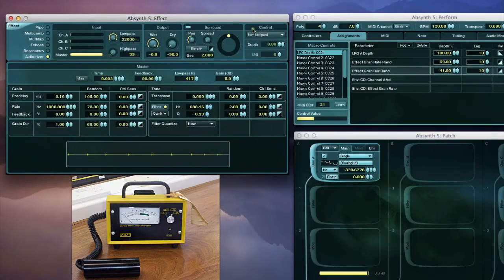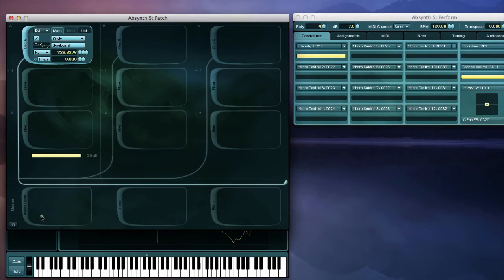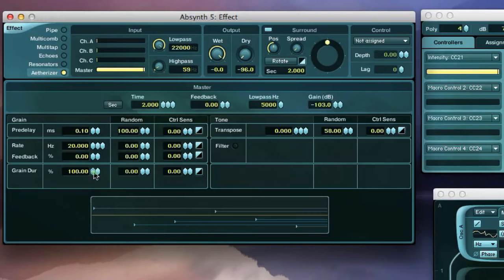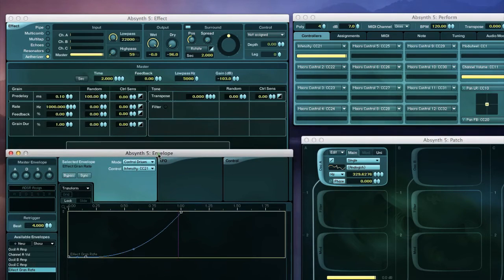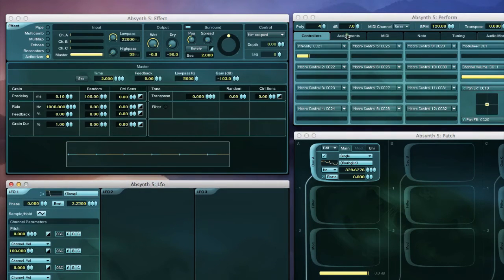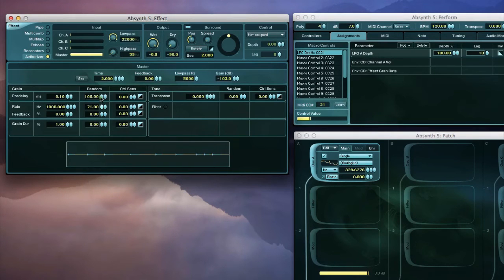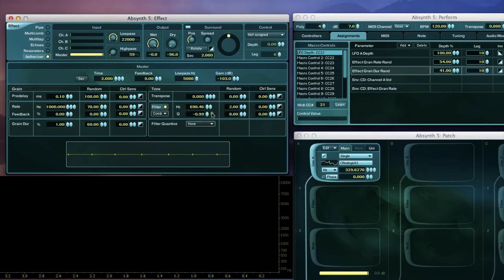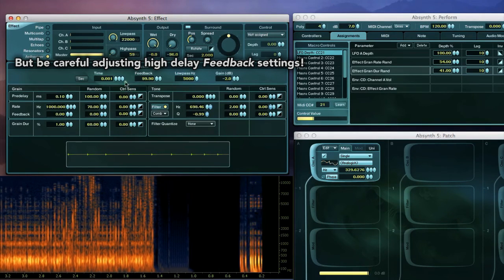Chirps & Geiger Counter Synthesis Pt.1 - Granular Aetherizer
Let's synthesize an interactive Geiger Counter instrument using Absynth's Aetherizer Effect. We'll create a feed of random chirps that may be excited or tamed with a Macro Control. We will consider the following throughout the video:

- Use a fixed frequency oscillator for a single spectrum.
- Input to Absynth's Aetherizer Effect (Granular Synthesis) for Wet output only.
- Using short grain durations to create gaps (silences) and random parameters. These will be mapped to a single Macro Control. Control Envelopes will help create non-linear maps.
- Apply Comb Filters to shape the tone and resonance.

We will further examine other chirp sounds introduced, in future videos. These sounds include HD disk processing, trickling water, rattling, scraping, crickets, insects, clicks and crackling.

'Geiger' is actually pronounced G-eye-ger!

Demo synthesis with Native Instruments Absynth 5. Spectrogram/Analysis with iZotope RX3.